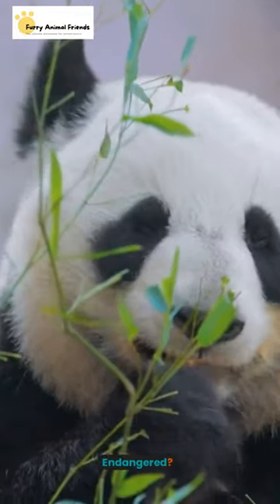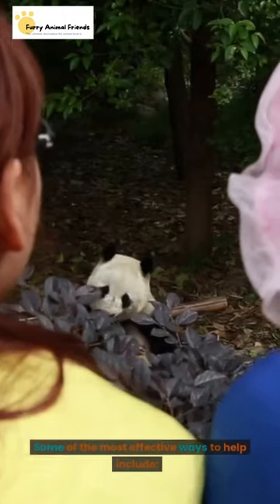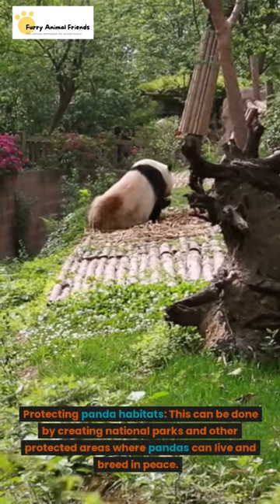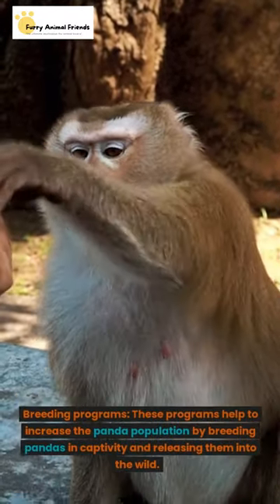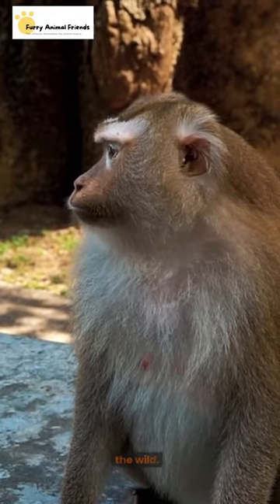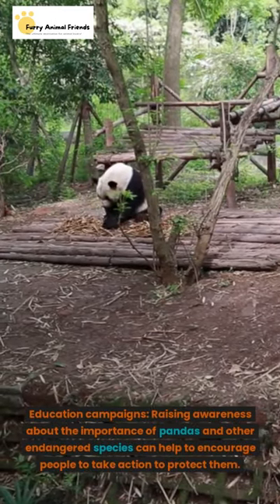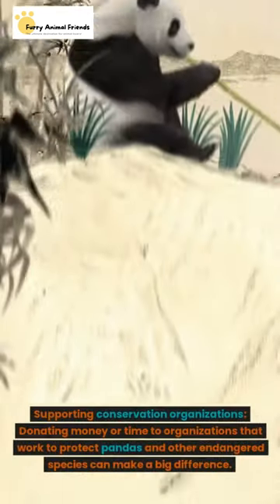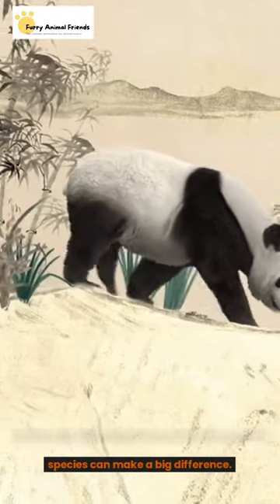Panda Part 4: How to help pandas and other endangered species?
There are several things that can be done to help pandas and other endangered species. Some of the most effective ways to help include:

Protecting panda habitats: This can be done by creating national parks and other protected areas where pandas can live and breed in peace.

Breeding programs: These programs help to increase the panda population by breeding pandas in captivity and releasing them into the wild.

Education campaigns: Raising awareness about the importance of pandas and other endangered species can help to encourage people to take action to protect them.

Supporting conservation organizations: Donating money or time to organizations that work to protect pandas and other endangered species can make a big difference.

giant panda, bear species, giant panda classification, giant panda unique traits
giant panda physical features, size of a panda bear, black and white markings on pandas
diet of a panda bear, bamboo eating habits of pandas, habitat of pandas
differences between pandas and other bears, unique traits of pandas compared to other bears